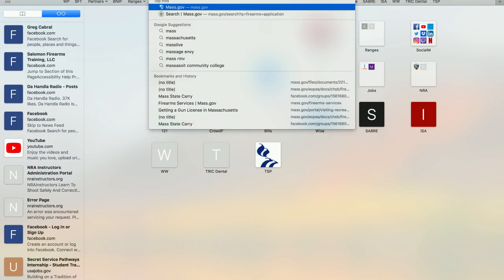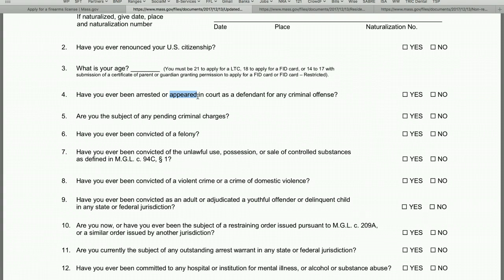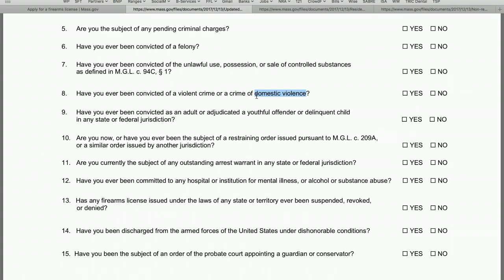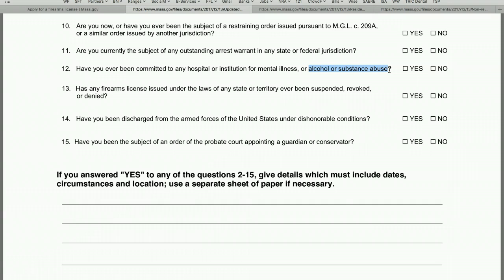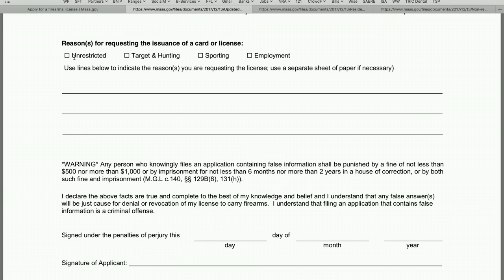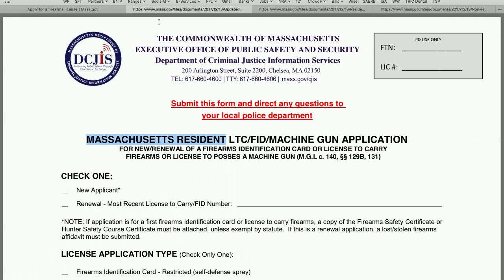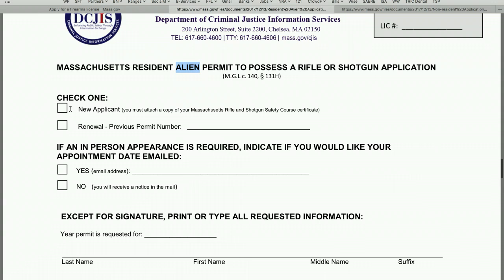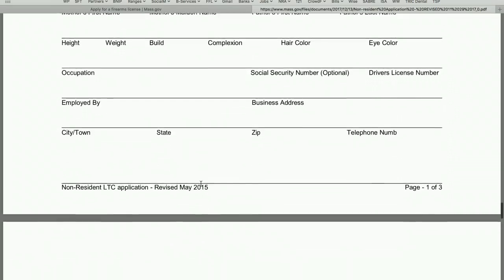Reviewing MA LTC/FIDC (Gun Permit) Application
Going over the ins & outs of the LTC app, and the different variations of it (Resident, Non-resident, Alien/green card holders)